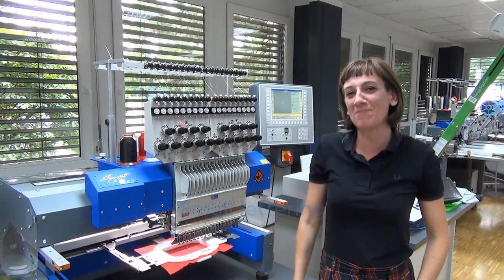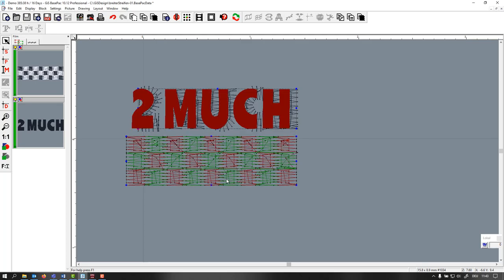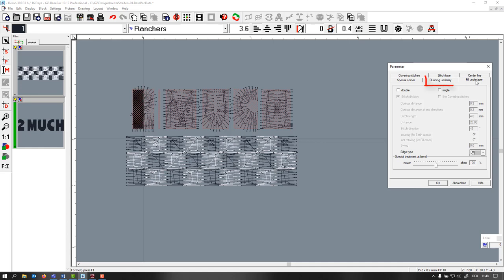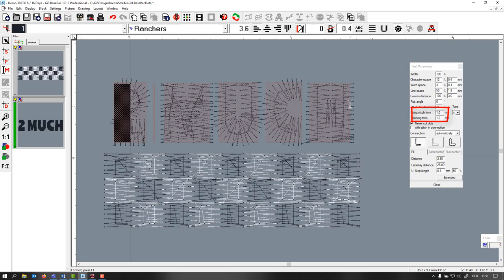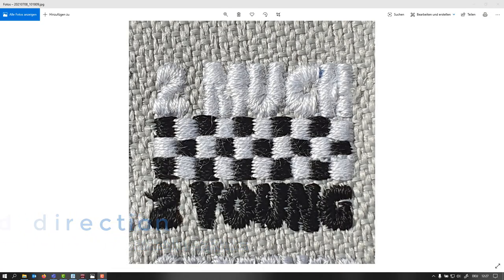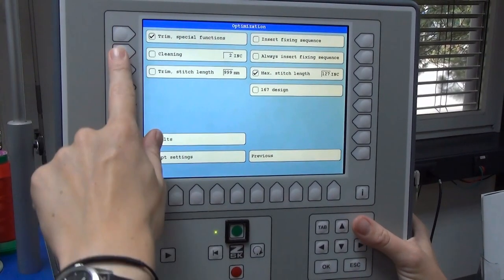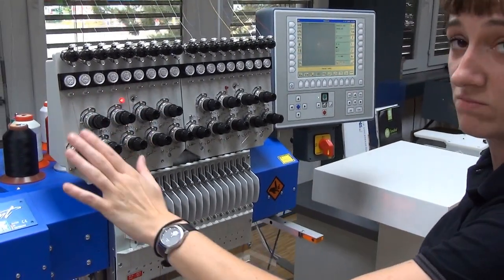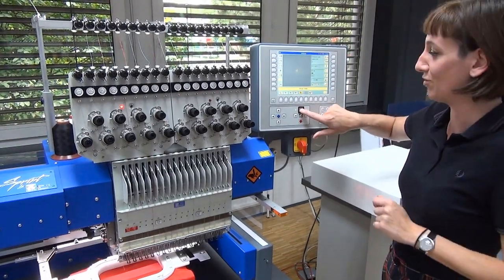How to digitize and embroider small lettering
This video describes how to digitize for small letters and tiny embroidery. Besides many factors that can influence the embroidery quality, especially the choice of thread and referring needle has to be considered also in preparing the embroidery file. The most important aspects are mentioned in this video along with other tricks and tips.